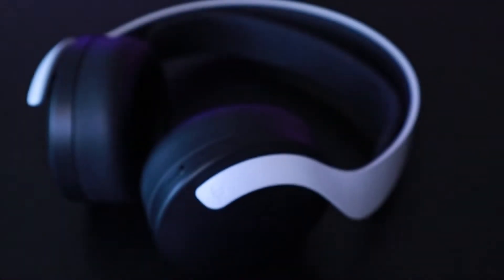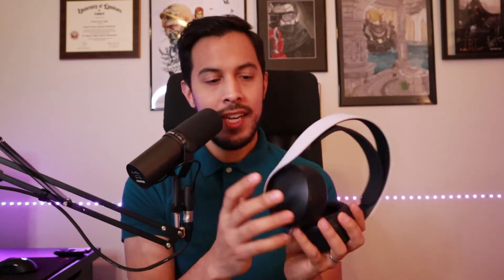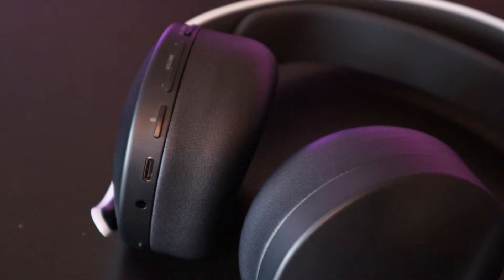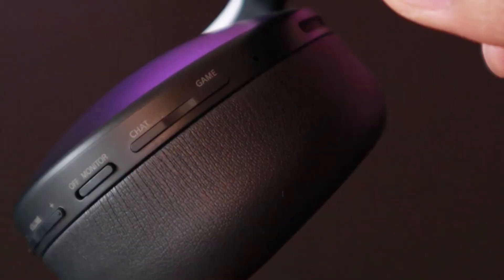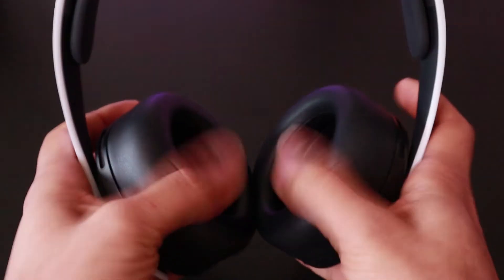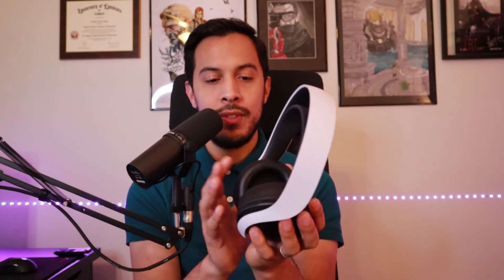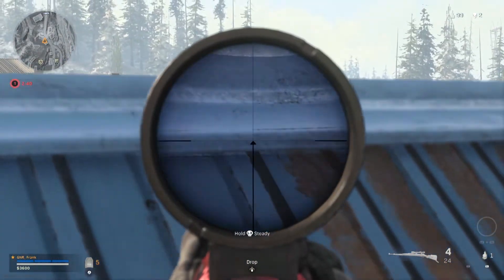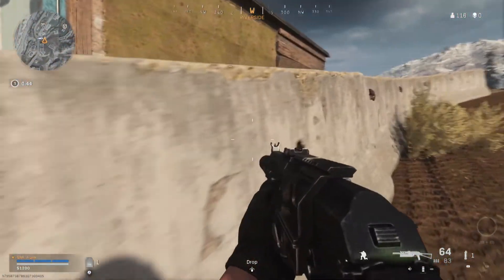Playstation 3D Pulse Gaming Headset Review 2021 | Is it Worth the price? Is it Worth the Hunt?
After failing to get my hands on the Pulse 3D headset I finally got one. Let's talk about its build, sound, and mic quality and determine whether this headset is worth its price and the hassle to find one.